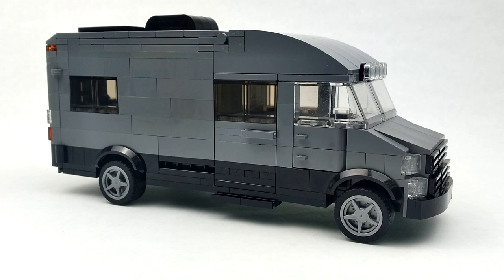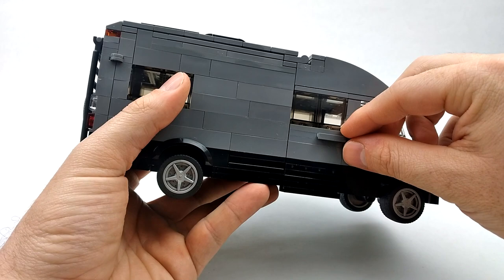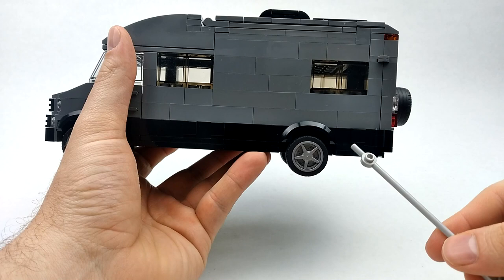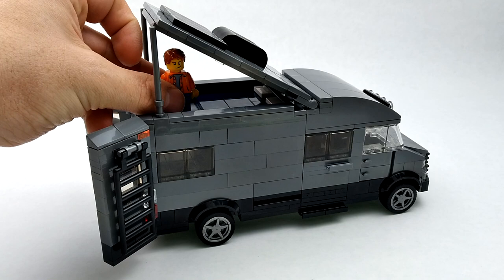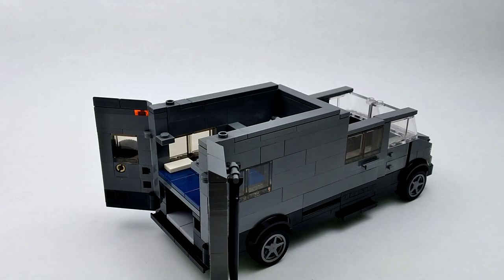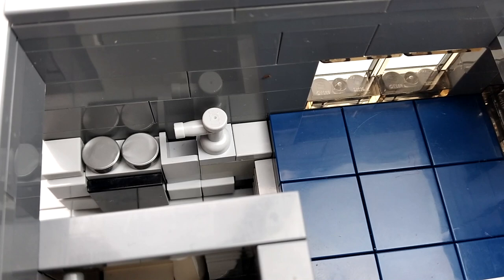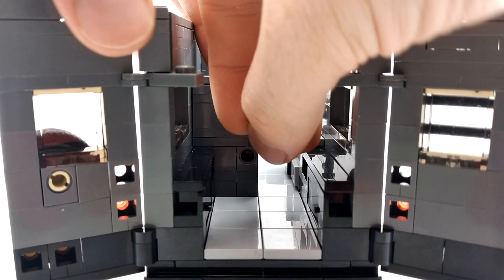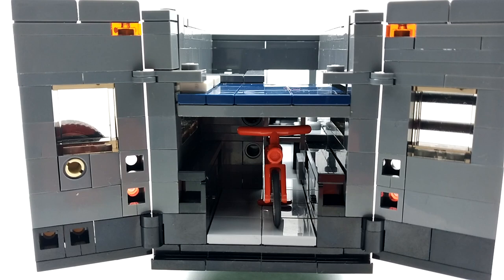LEGO Sprinter Camper Van Custom MOC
This Luxury Camper Van is a 4WD vehicle that can be taken off road providing transport and sleeping accommodations for up to four mini figures. This camper van includes a small kitchen, as well as an internal toilet and shower. The rear bed can also be raised to free up more space. There is an expandable roof that can pop up allowing for additional sleeping space and/or storage up top.

Leave a comment for any ideas or suggestions. I hope you like the model and would really appreciate your support to help the channel grow.